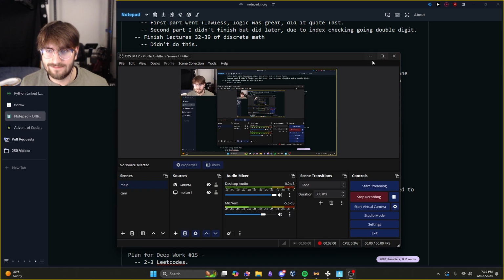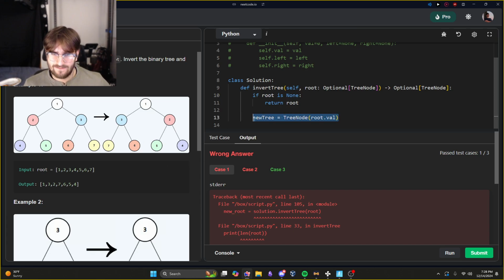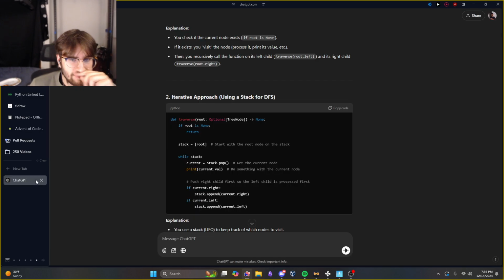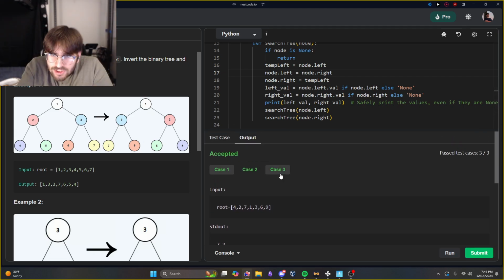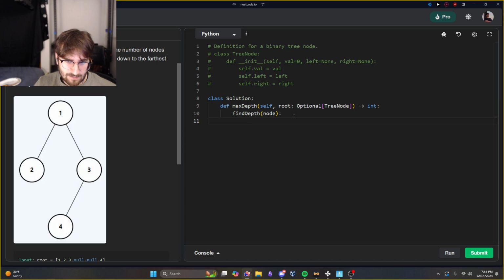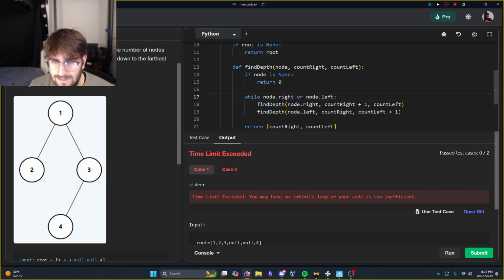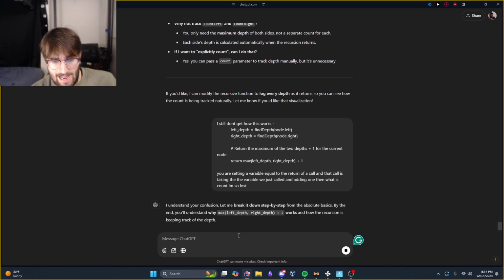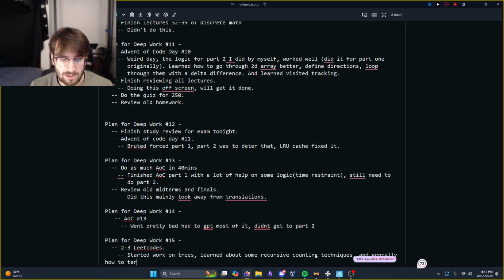coding everyday until I get a job | Day #015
I need an internship and am going to crash out if I don't get one, so this is my solution.

Timestamps -

0:04:00 - Intro
0:03:00 - Leetcode Question #1 (Invert Binary Tree)
0:34:22 - Leetcode Question #2 (Maximum Depth of Binary Tree)
0:59:30 - Outro